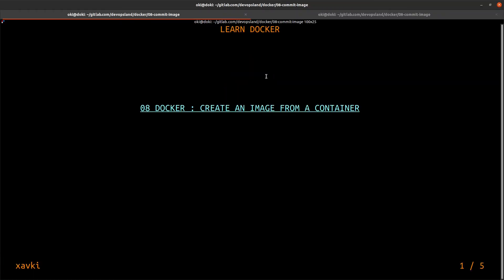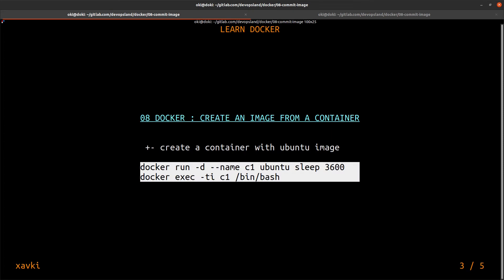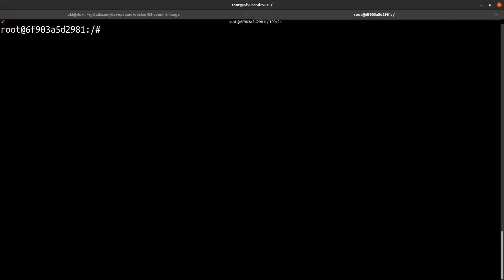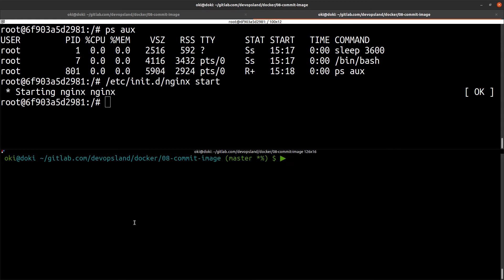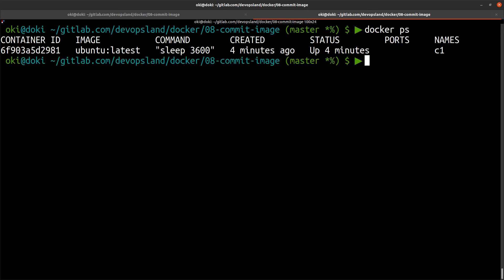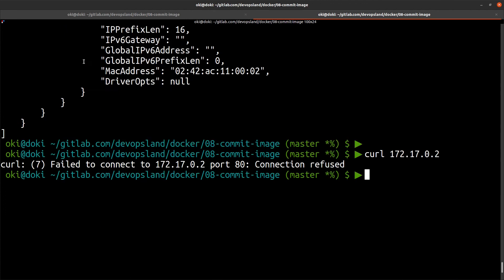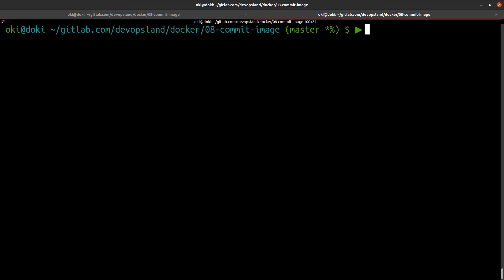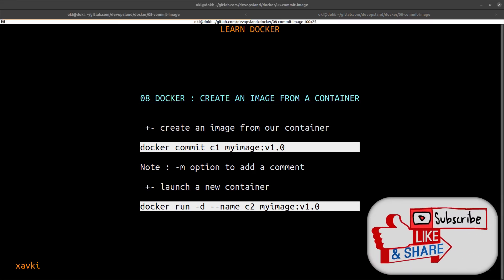Create an image from container : docker commit - Docker 08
Docker is an important technology for devops, sysadmin, sre, developers. The containerization allows us to package our application easily and we can now change our deployment methods.
This is not a best practice but that can help you to understand and begin with docker image. How to create an image from a container with the docker commit command ? Very easy to use and a first way to create an docker image.